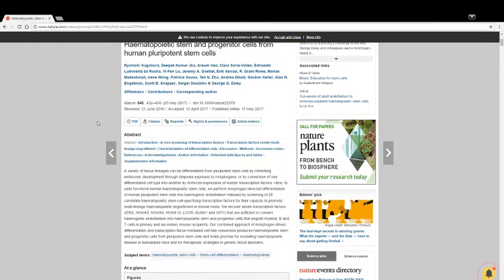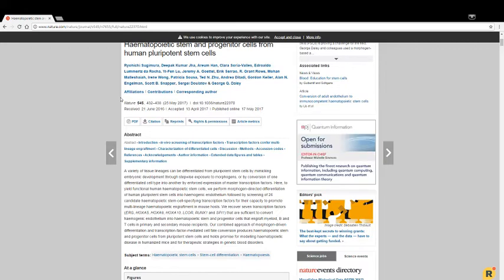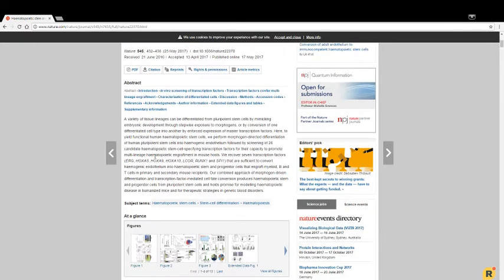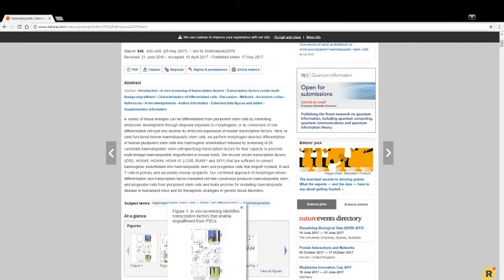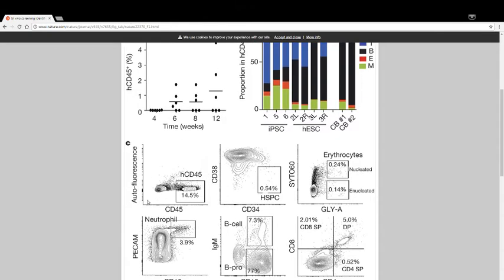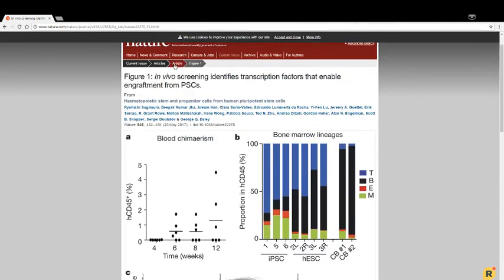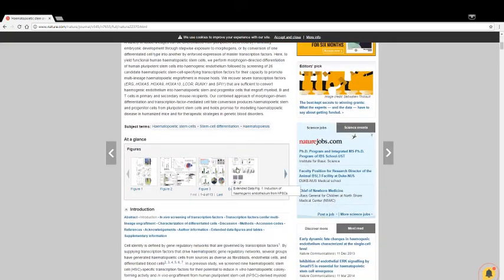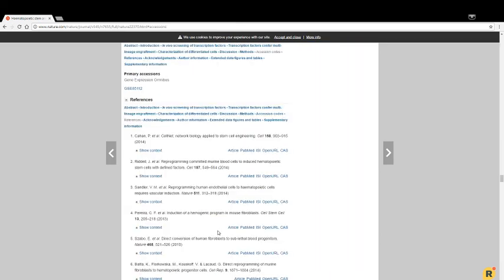Haematopoietic stem and progenitor cells from human pluripotent stem cells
Review of Haematopoietic stem and progenitor cells from human pluripotent stem cells
doi:10.1038/nature22370